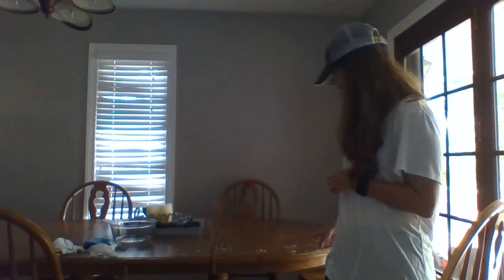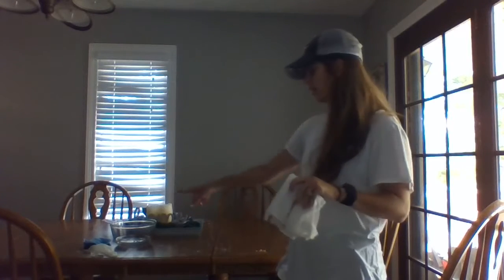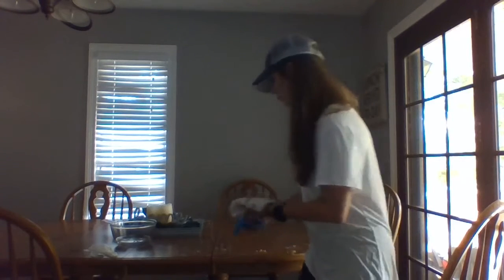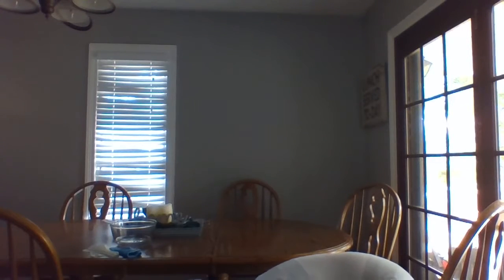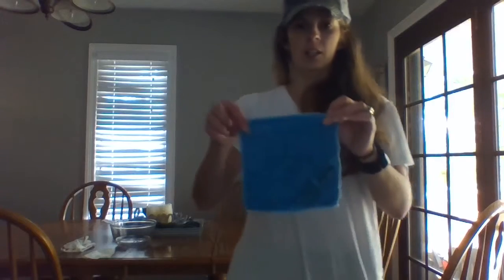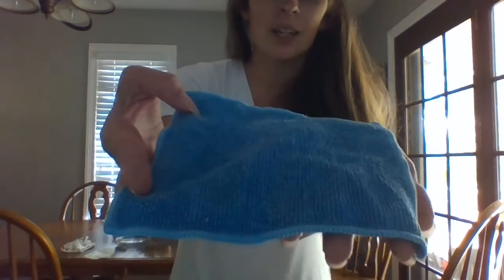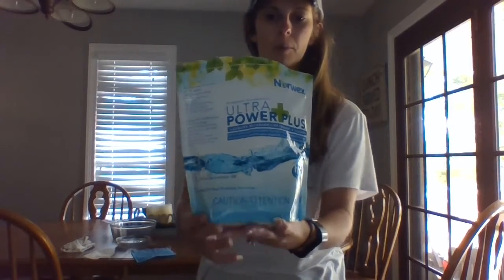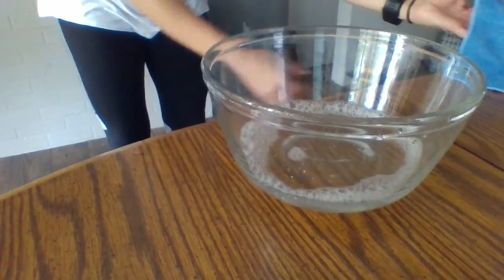Cleaning my table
I used products from my "before Norwex life" to clean my table and then followed up with my EnviroCloth. What were the results??? Watch to find out!